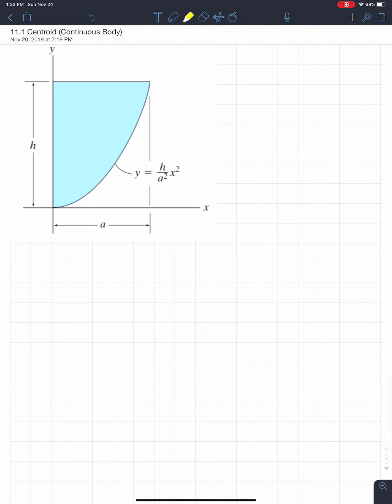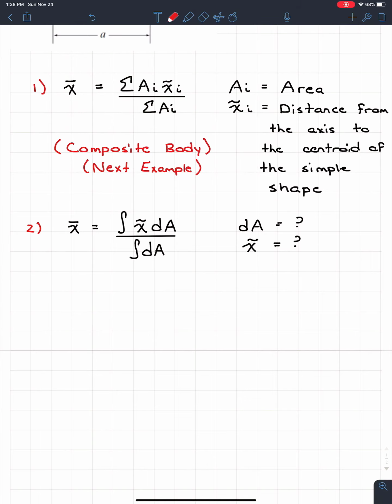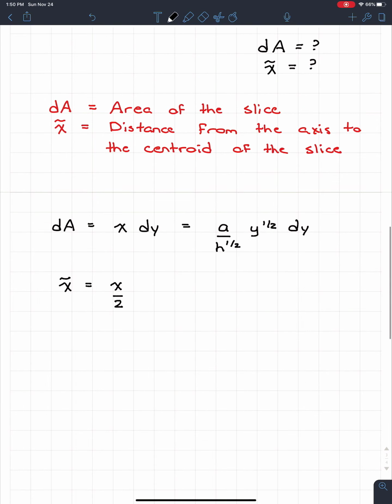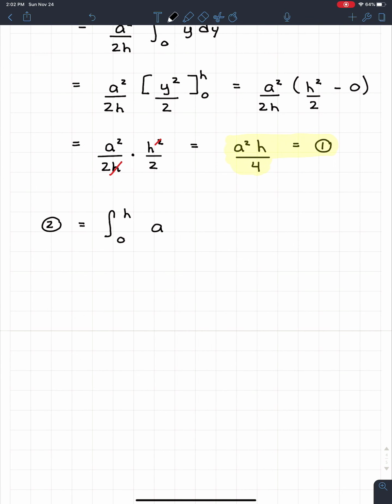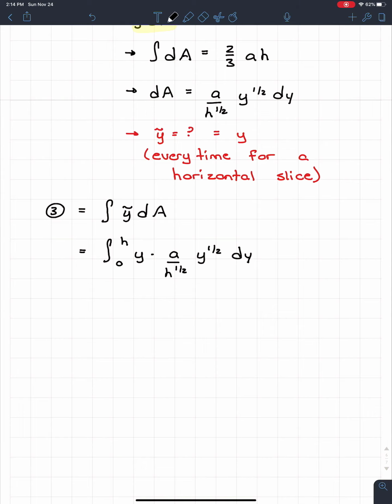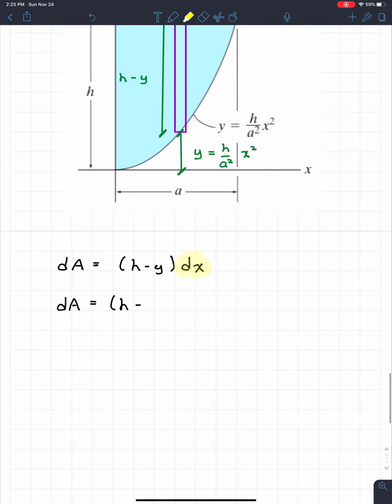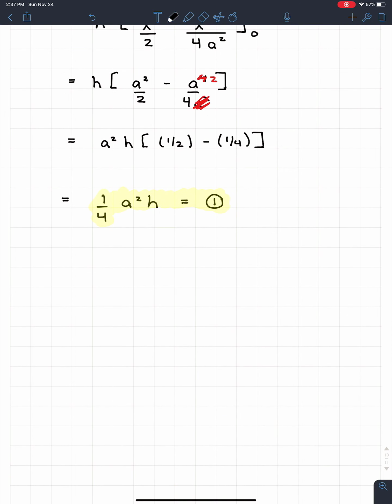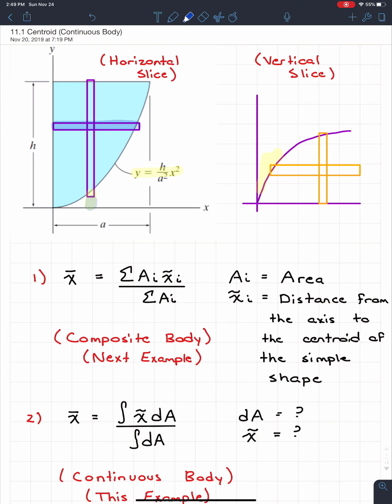Engineering Statics | Old Example | Centroid of a Continuous Body